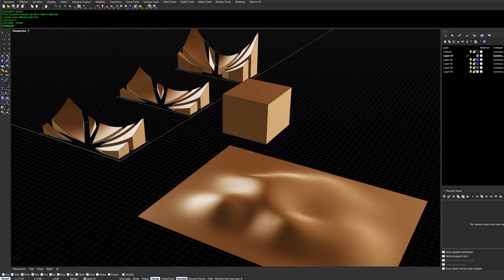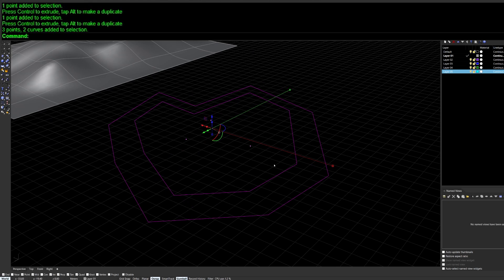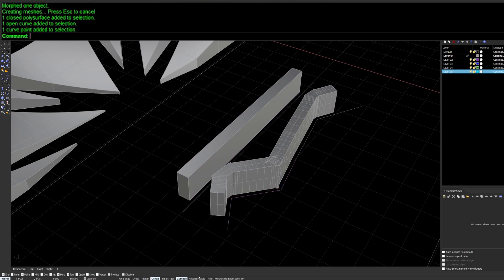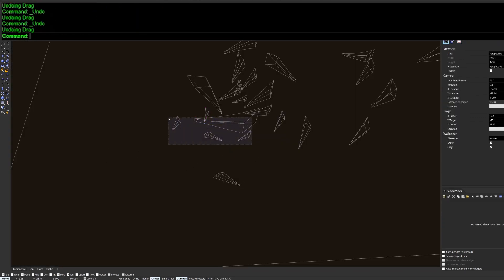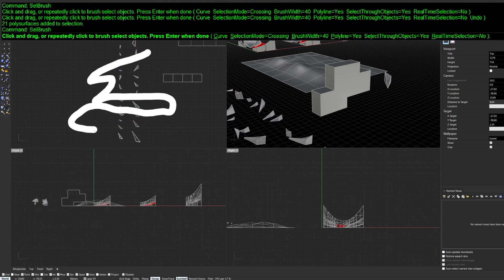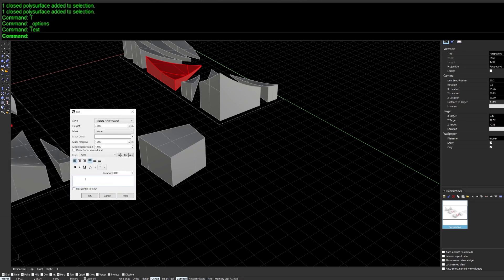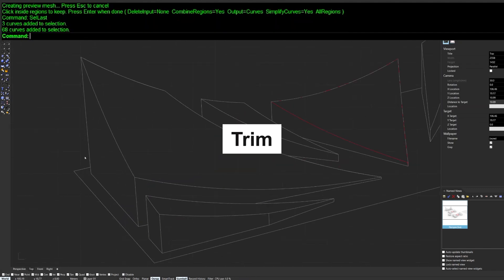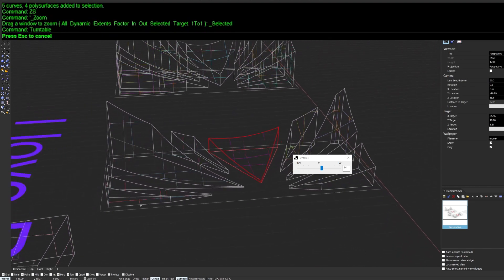30 Rhino Commands in 20 minutes